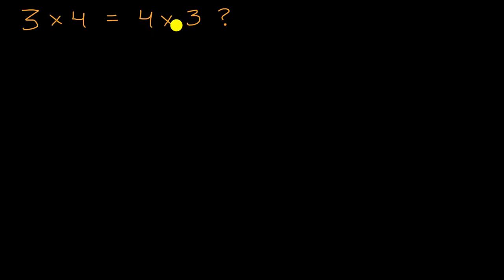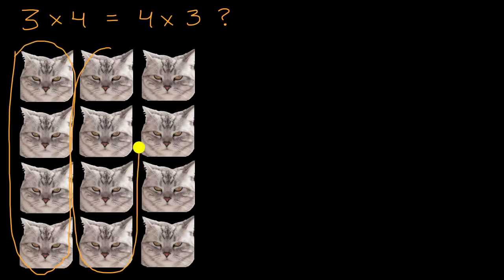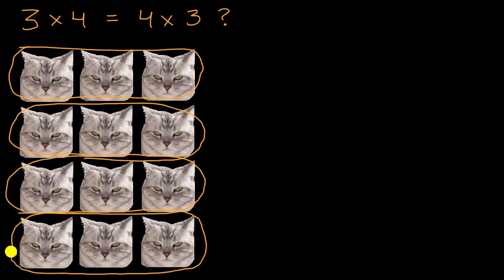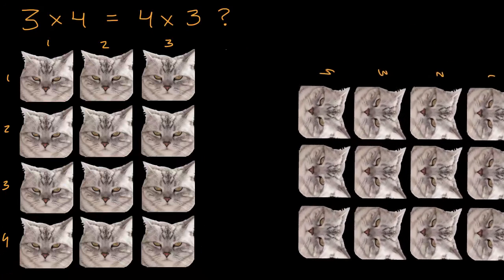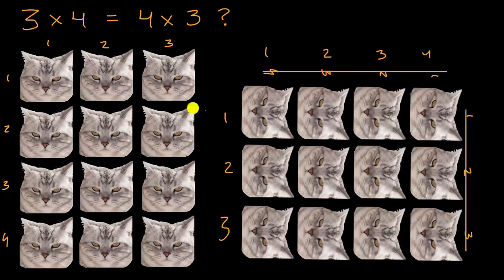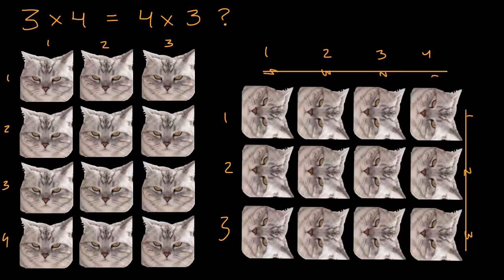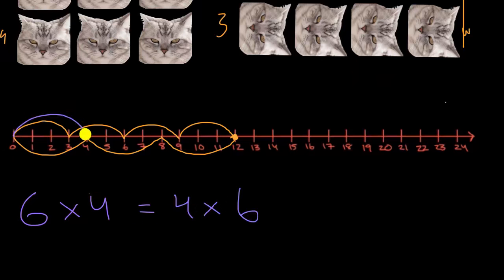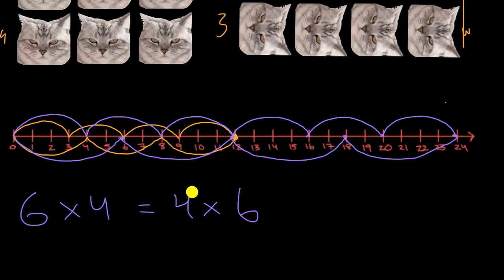Math Grade 3 - Commutative property of multiplication